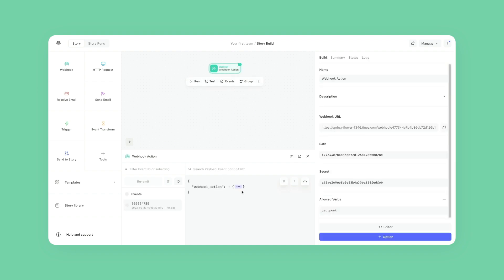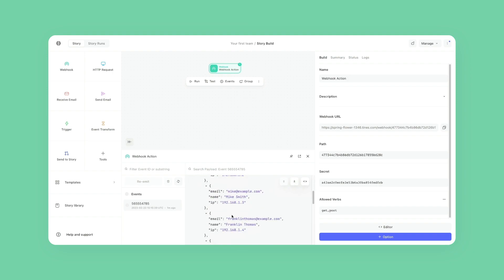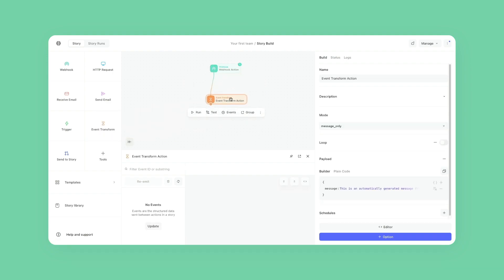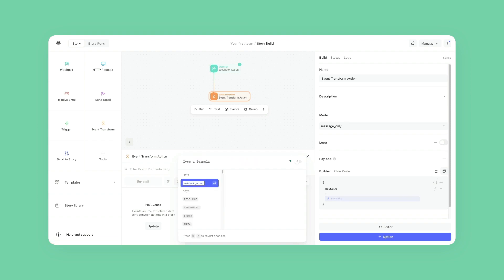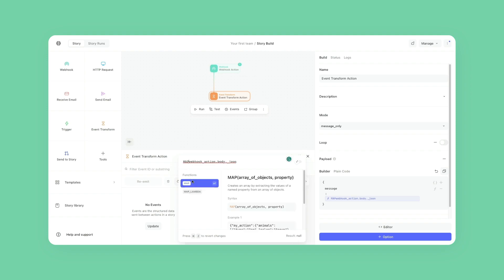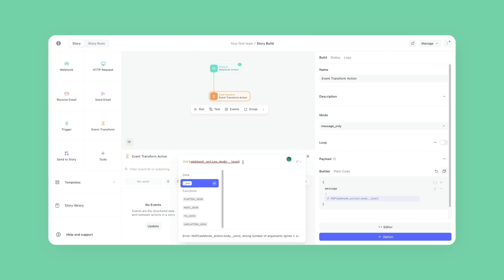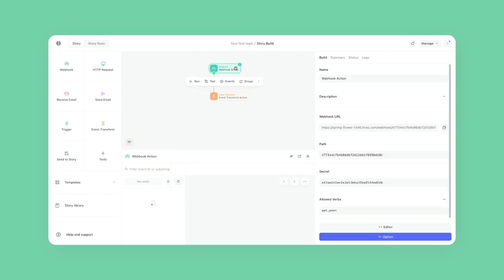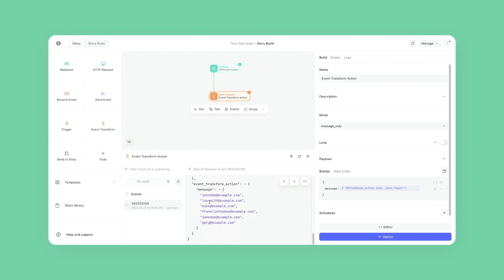How to - use the map function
In this video, we'll take a look at how to use the map function within Tines to target an object within an array.